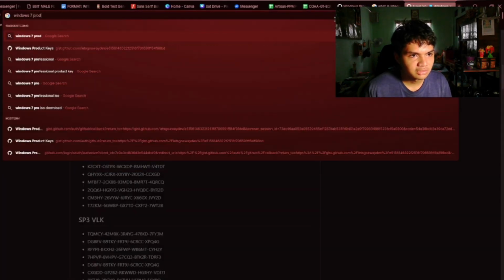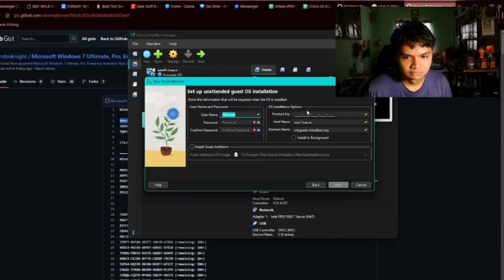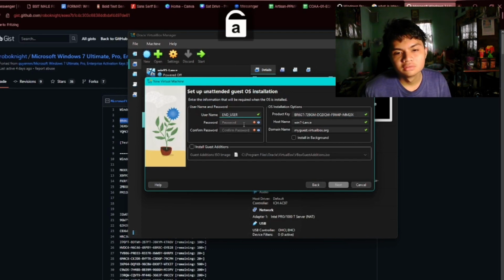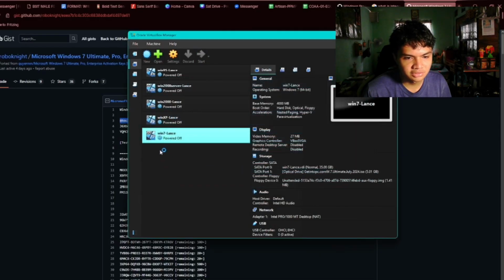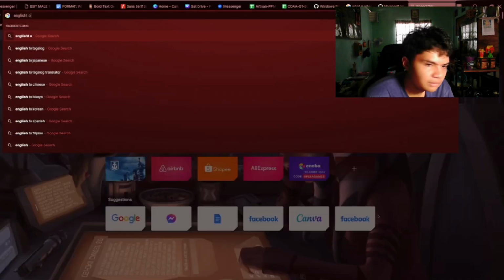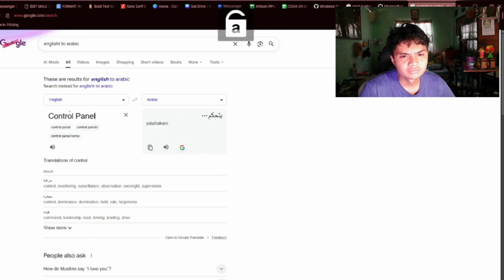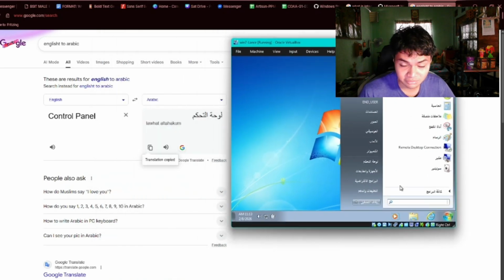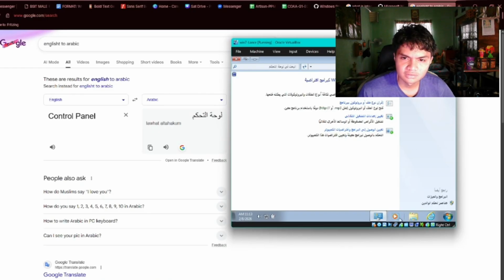WINDOWS INSTALLATIONS || Windows 7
Installing Windows 7 on Virtual Machine
OS: Windows 7
Architecture: x64